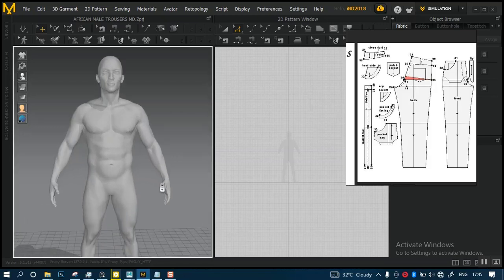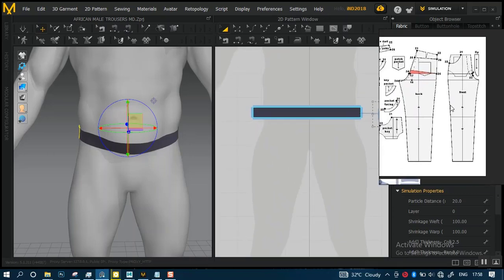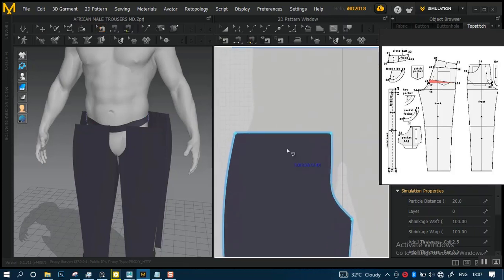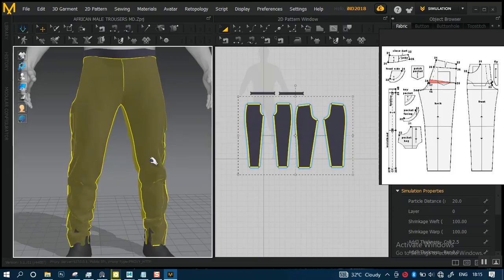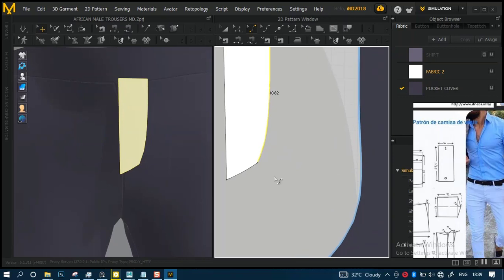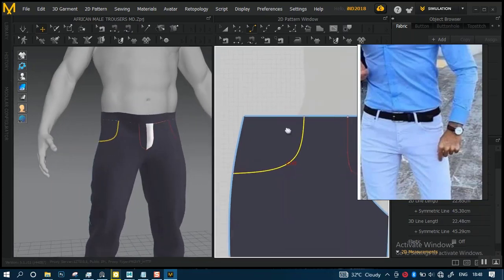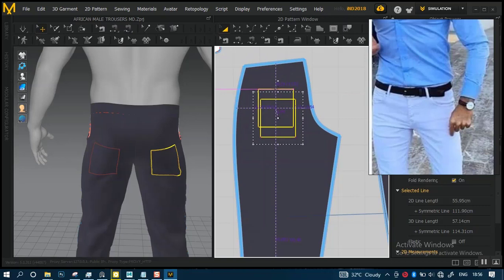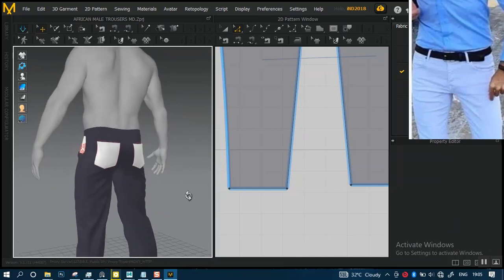31 CREATING JEAN TROUSERS IN MARVELOUS DESIGNER REALISTIC 3D AFRICAN MALE